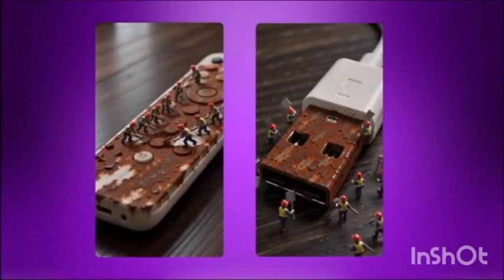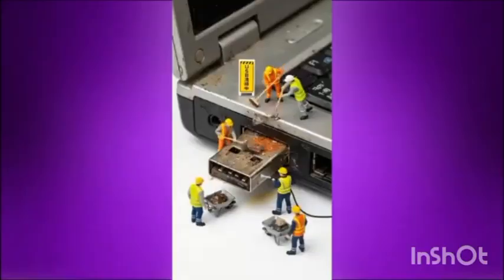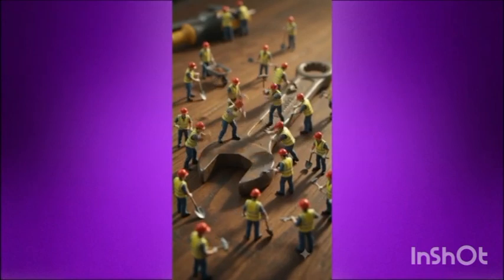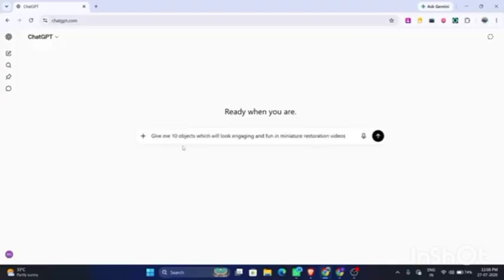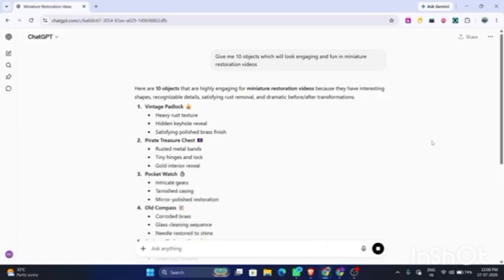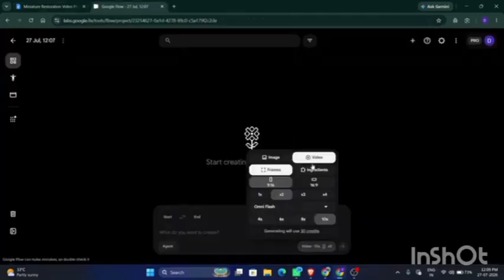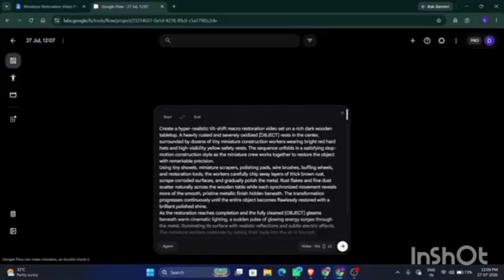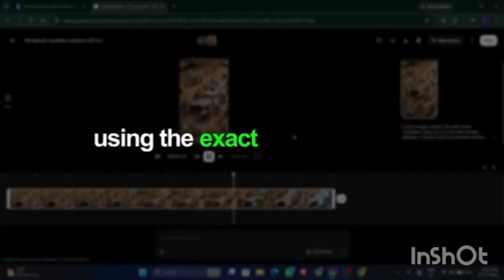Create Viral Miniature Restoration Videos with FREE AI Tools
Want to create viral Al Miniature Restoration videos for FREE? In this complete step-by-step tutorial, you'll learn how to create realistic miniature restoration animations using powerful Al tools. From generating old, damaged miniature objects to transforming them into beautifully restored masterpieces, this workflow is perfect for YouTube Shorts, Instagram Reels, TikTok, and other short-form platforms.

In this video, I'll show you how to generate detailed miniature restoration scenes, write effective Al prompts, create smooth restoration animations, and edit satisfying videos with professional-quality visuals. This Al niche is rapidly growing because restoration content keeps viewers engaged with dramatic before-and-after transformations and highly satisfying results.

Whether you're building a faceless YouTube channel or looking for your next viral Al niche, this tutorial will help you create unlimited miniature restoration videos quickly using free Al tools and an easy-to-follow workflow.